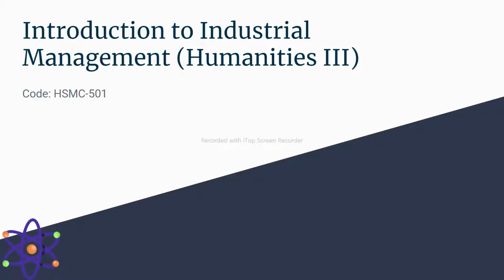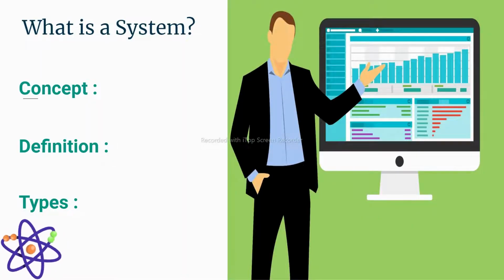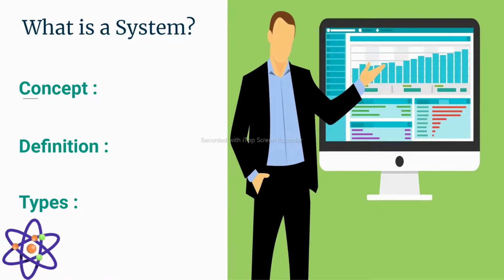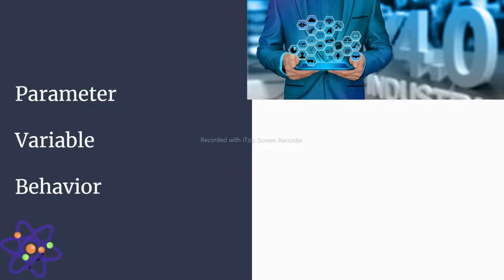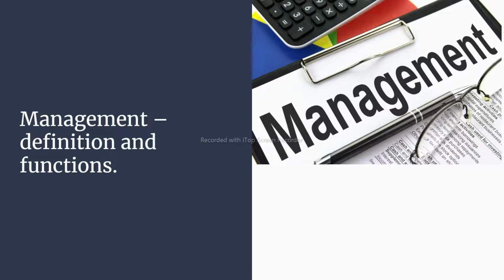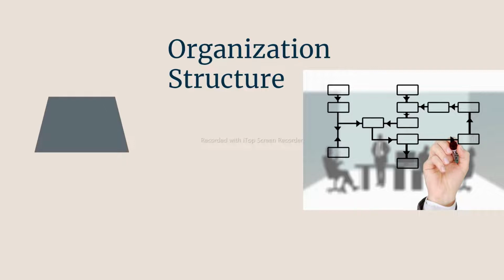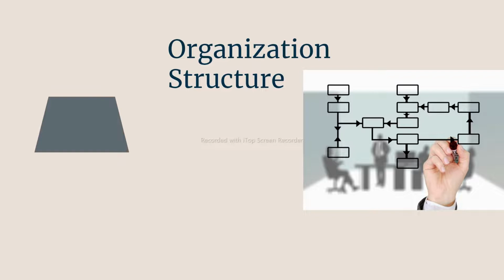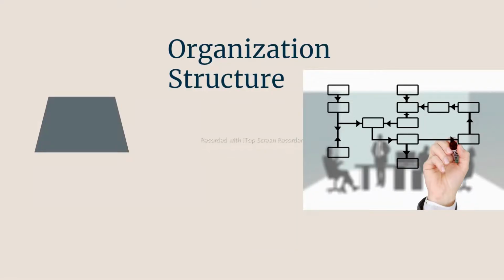Introduction to industrial management (humanities iii) 💦: 1.1 Introduction MAKAUT 5th sem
✅Industrial management is a multidisciplinary field that encompasses a wide range of activities and processes aimed at efficiently and effectively running industrial or manufacturing organizations. It is a crucial aspect of business management, primarily focused on the optimization of resources, processes, and people to achieve organizational goals in the context of industrial or manufacturing operations.

1. The Power of your Subconscious Mind
2. Network marketing book
3. Rich Dad Poor Dad
4. How to win friends and influence people
5. Business of the 21st century
6. Think and Grow Rich
7. You can win
8. Power of positive thinking / For English
9. Copy cat marketing 101
10. Questions are the answers
11. The Parable of pipeline
12. Lakshya (Goals)
13. Soch badlo zindagi badlo